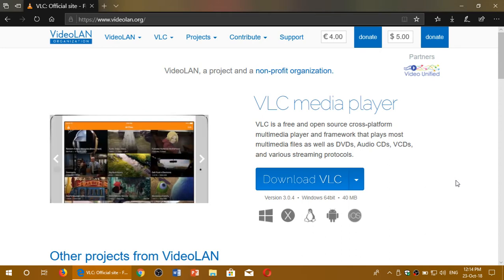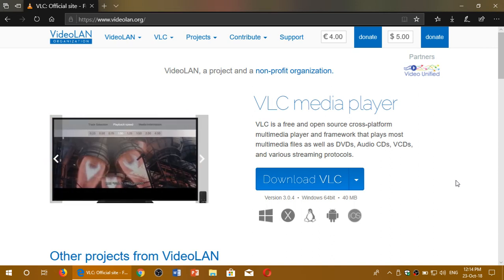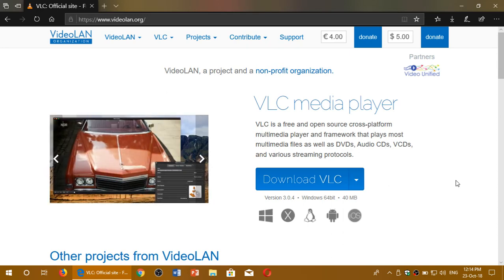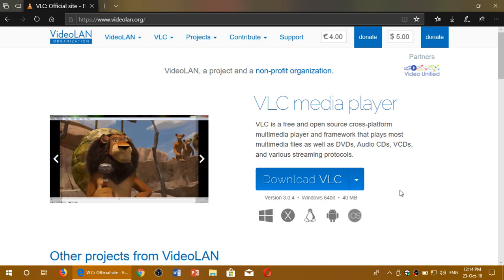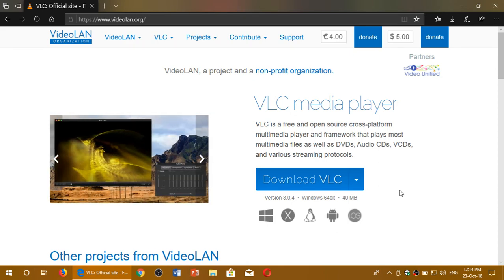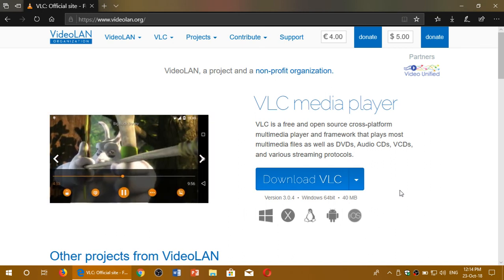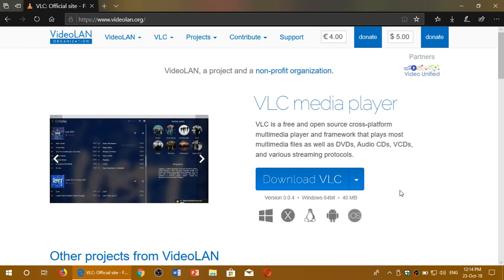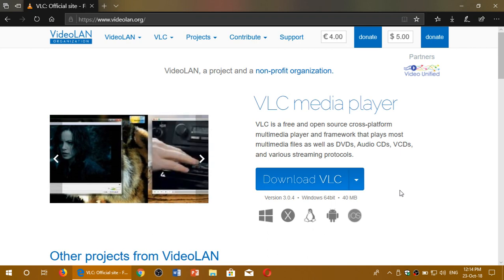Fixit Where do you download the VLC Media Player official website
Here is the official link